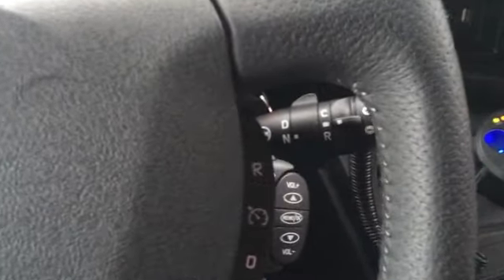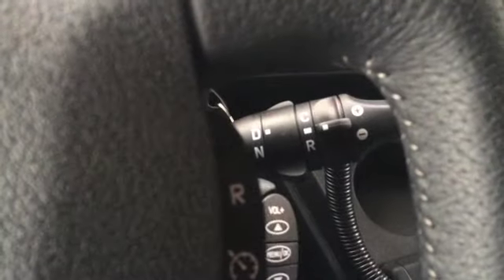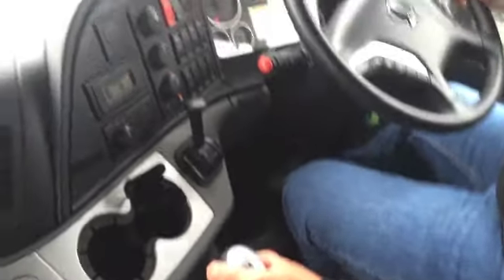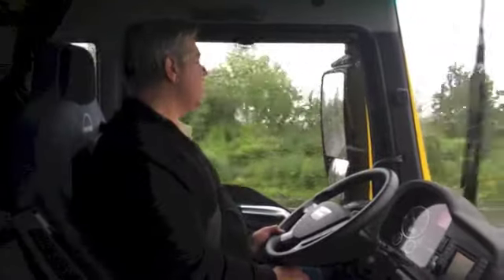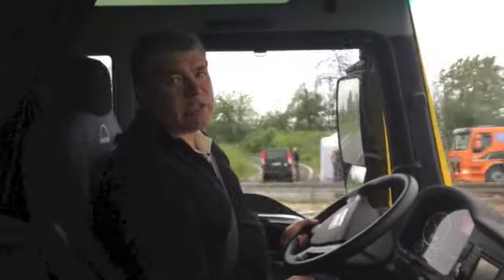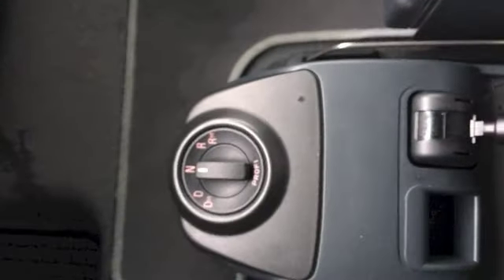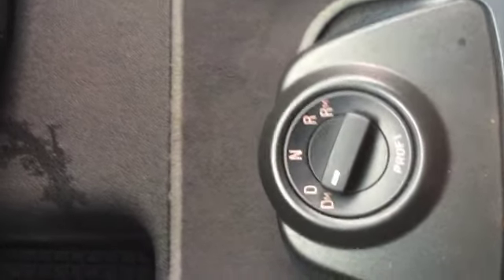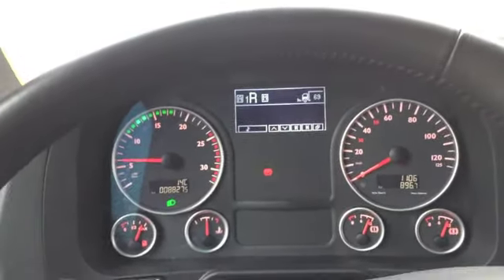Hands-on test drive of ZF's latest automated-manual transmission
CCJ and Overdrive executive editor Jack Roberts was in Germany in early July and spent a day on a test track with vehicle component manufacturer ZF to get a first-hand look at its latest automated manual transmission products.